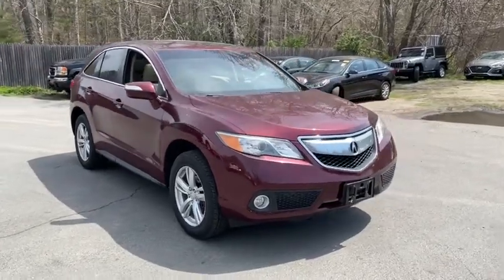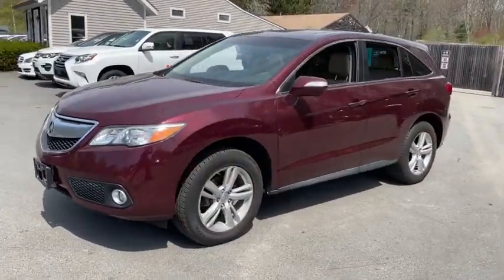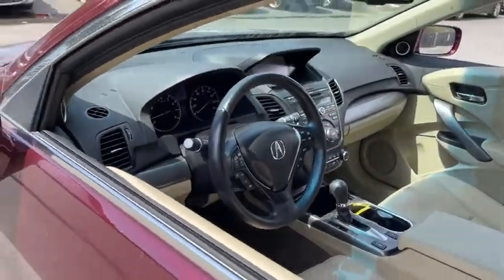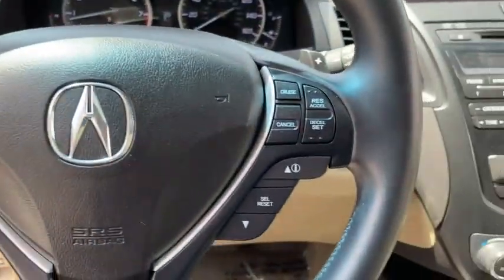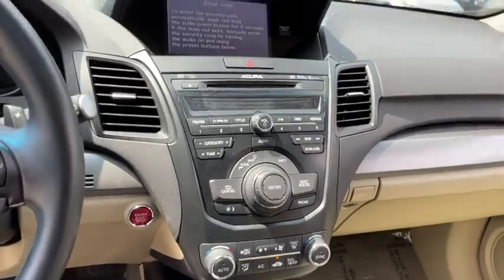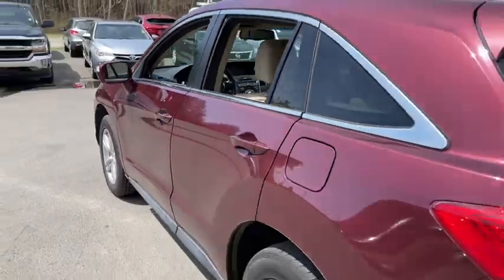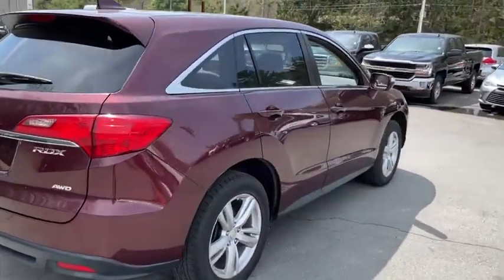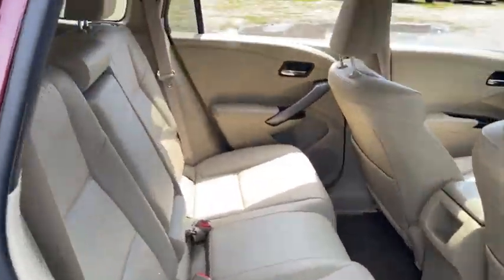2013 Acura RDX Fall River, Dartmouth, New Bedford, Wareham, MA, Tiverton, RI 19011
Maroon  2013 Acura RDX available in Fall River, Massachusetts at Prestige Auto Mart 1. Servicing the Dartmouth, New Bedford, Wareham, MA, Tiverton, RI area.
2013 Acura RDX Tech Pkg - Stock#: 19011 - VIN#: 5J8TB4H56DL013503

, (2) 12V pwr outlets, 18' x 7.5' alloy wheels, 3-point front seatbelts -inc: adjustable heightload limiterspretensioners, 3-point rear seatbelts, 3.5L SOHC 24-valve i-VTEC V6 engine, 4-wheel anti-lock disc brakes (ABS) -inc: electronic brake distributionbrake assist, 410-watt AM/FM stereo w/in-dash CD/DVD/MP3/WMA player -inc: (10) premium ELS surround sound speakersDTSaux input jackDolby Pro Logic IIvoice recognitionBluetooth audioUSB porthard disk drive media storagePandora internet radio interfaceSong By Voice, 6-speed automatic transmissionSequential SportShiftpaddle-shiftersGrade Logic Control, 60/40 split easy folding rear seat w/armrest, AcuraLink satellite communication system w/automated appointmentsreal-time traffic w/rerouting & real-time weather *Available in 48 contiguous United Statesfirst 90 days are free*, Advanced Compatibility Engineering (ACE) body structure, All-wheel drive w/Intelligent Control System, Aluminum threshold garnish, Auto-dimming rearview mirror, Body-colored tailgate spoiler, Cargo lid cover, Center info display screen, Chrome Door Handles, Cruise control, Daytime running lights, Driver/front passenger illuminated visor vanity mirrors, Dual-outlet exhaust, Dual-stage multiple-threshold front airbags, Electric pwr assisted rack & pinion steering (EPS), Emergency tailgate opener, Exterior temp indicator, Front fog lights, Front seatback pockets, Front side airbags w/passenger side occupant position detection system, Front-door utility boxes/storage compartments, Front/rear carpeted floor mats, Front/rear cup holders, Front/rear side curtain airbags w/rollover sensor, GPS-linked solar-sensing dual-zone dual-mode automatic climate control system w/voice recognition, HandsFreeLink Bluetooth wireless telephone interface -inc: SMS text message functionphone-book exchange, Heated pwr mirrors -inc: expanded driver's viewreverse gear tilt-downintegrated LED directional signalsmemory, Hill start assist, HomeLink universal remote, Illuminated controls -inc: ignitionwindow switchesdoor lock switchessteering wheel controlsoverhead controls, Impact-absorbing front/rear crumple zones, Independent MacPherson strut front suspension w/stabilizer bar, Independent multi-link rear suspension w/stabilizer bar, Intermittent rear window wiper, Keyless access system w/smart entrypush button ignition, Leather-wrapped tilt & telescoping steering wheel -inc: cruise & audio controlsBluetooth HandsFreeLink, LED backlit gauges w/progressive illumination w/turbo boost meter, Lighting -inc: overhead mapambient cabincargo, Lockable front center console w/dual-level storage, Lower anchors & tethers for children (LATCH), Maintenance Minder system, Multi-info display, Multi-view rearview camera, Navigation system w/voice recognition & rearview camera -inc: 8' LED backlit displayZagat survey rating *Available in 48 contiguous United States & Hawaii*, P235/60R18 all-season tires, Perforated leather-trimmed heated front sport bucket seats -inc: 10-way pwr driver seat4-way pwr front passenger seatactive front head restraintsdriver pwr lumbar supportdriver memory, Pwr door locks, Pwr moonroof w/tilt feature -inc: auto-open/closeauto-reversekey-off operation, Pwr operated tailgate, Pwr windows -inc: front auto-up/downauto reverse, Rear child safety door locks, Rear privacy glass, Rear window defroster, Side-impact door beams, Speed-sensing variable intermittent windshield wipers, Speed-sensitive volume control, Theft-deterrent system w/electronic immobilizer, Tire pressure monitoring system, Vehicle Stability Assist (VSA) w/traction control, Xenon high intensity discharge auto on/off headlights -inc: wiper integration, XM satellite radio -inc: note function music reminder *Available in 48 contiguous United Statesfirst 90 days are free*